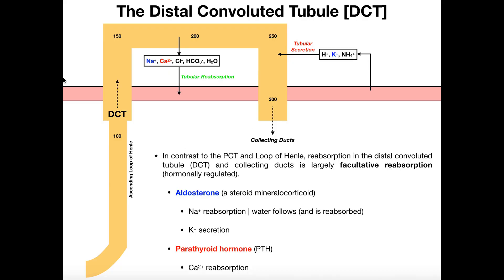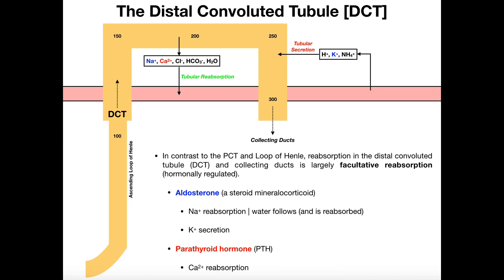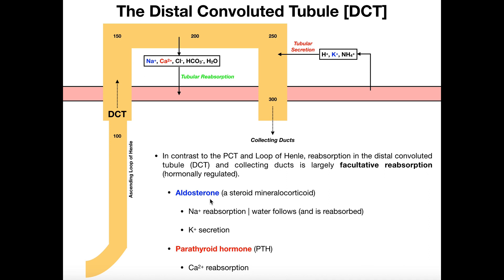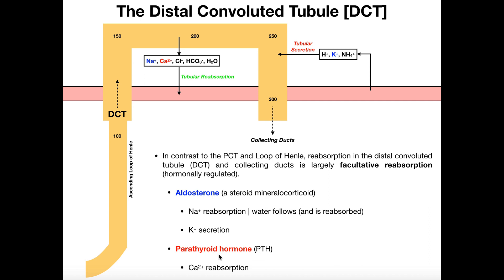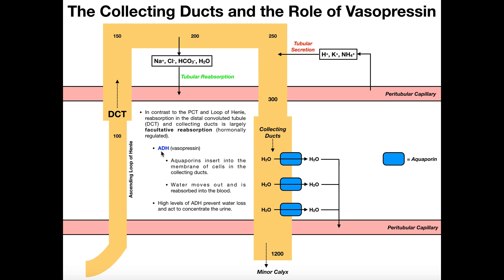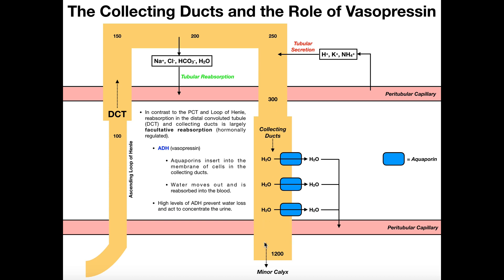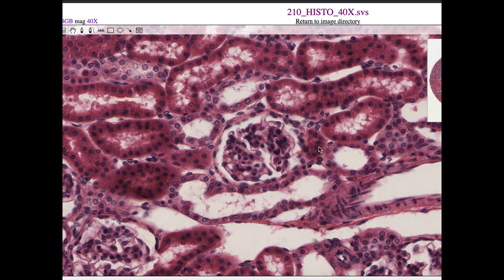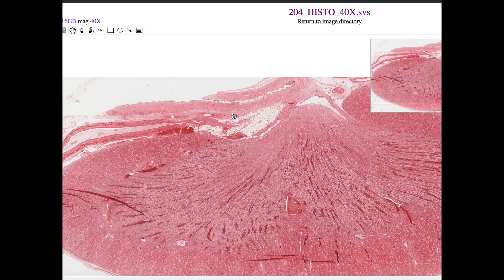Functions & Histology of the Distal Convoluted Tubule & Collecting Ducts